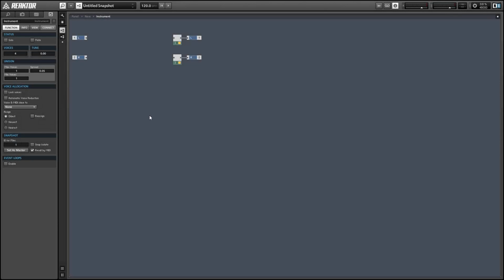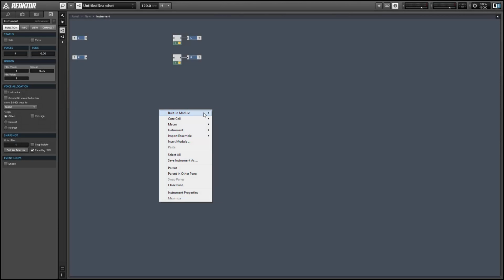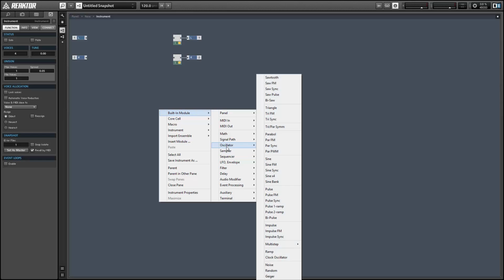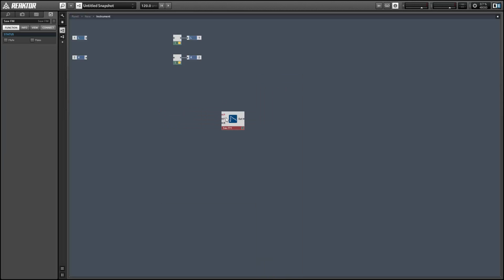Reaktor Quick Tips - Controlling an Oscillator with the Freq Input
In this video, I show how to avoid a common mistake regarding the 'F' input of the FM oscillators. Along the way, we discuss the relationship between pitch and frequency.